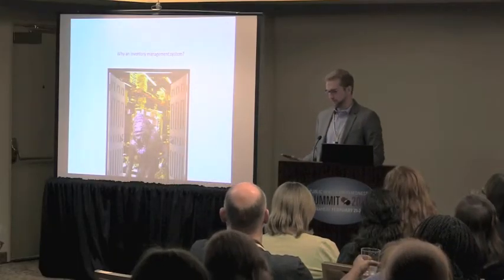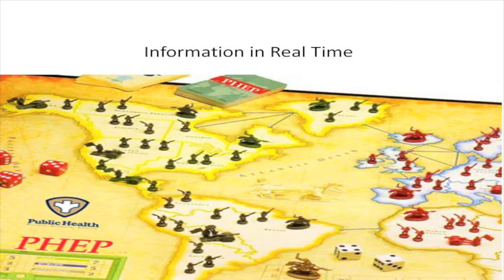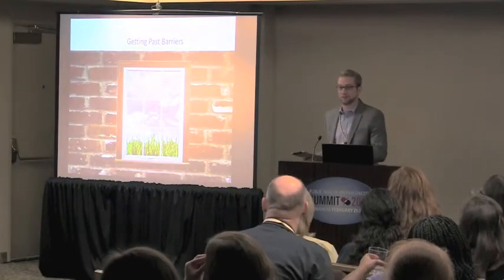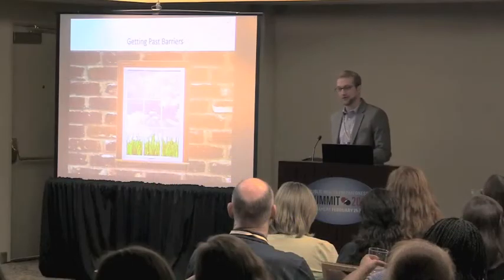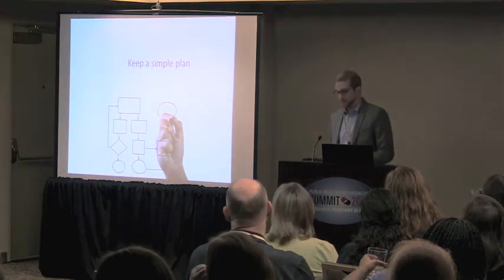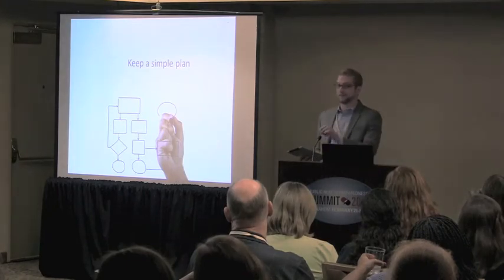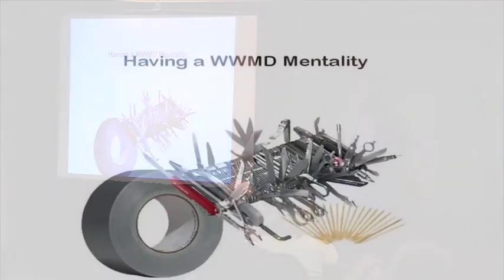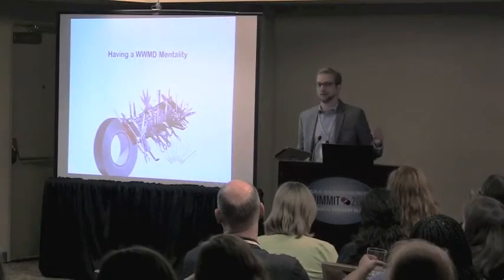The Six Most Memorable SNS Lessons You Will Ever Learn in 45 Minutes Part 2 of 6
Can't Afford a Software Developer? Hire a Public Health Planner -- Justin Snair